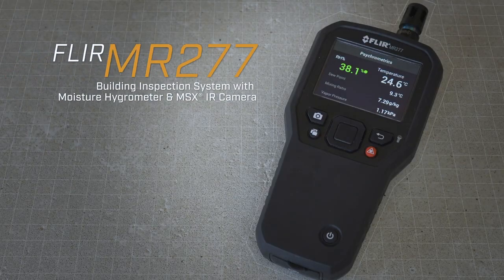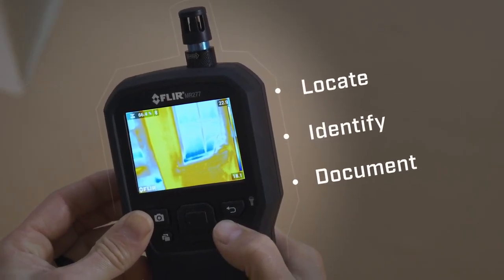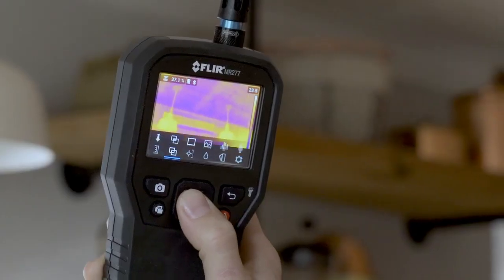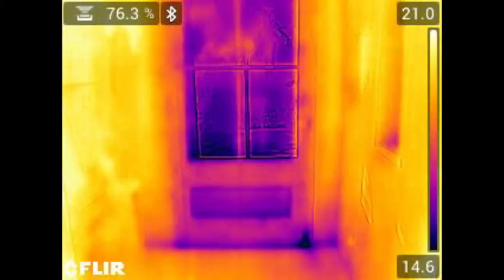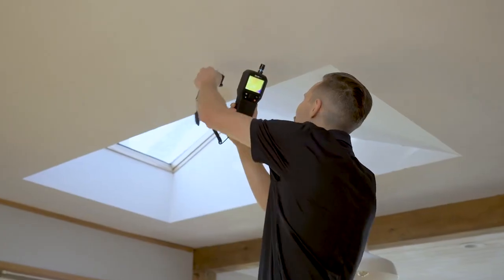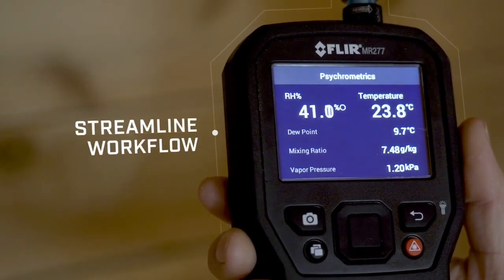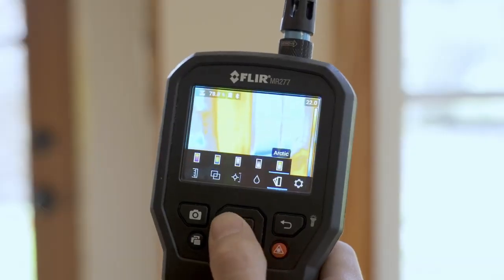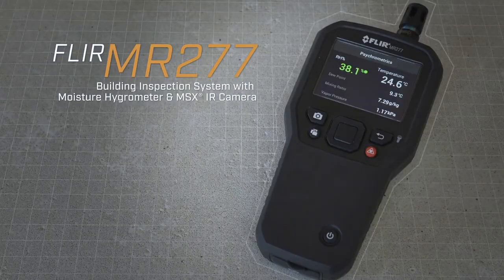Introducing the FLIR MR277 Building Inspection System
This combination moisture meter, hygrometer, and thermal camera with MSX® can help you quickly locate and clearly identify moisture, building insulation voids, air leaks, and more. Pinpoint moisture issues with integrated non-invasive sensor, and capture accurate readings across the problem area with provided external pin probe.